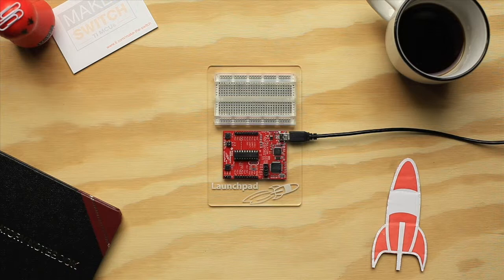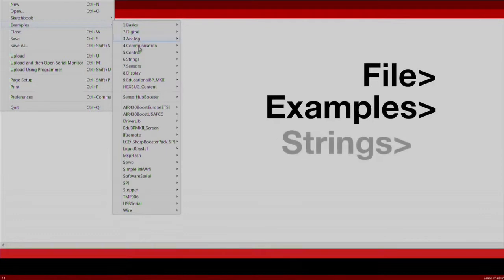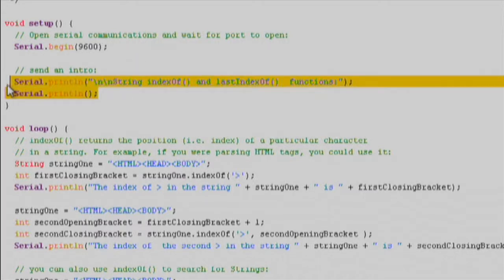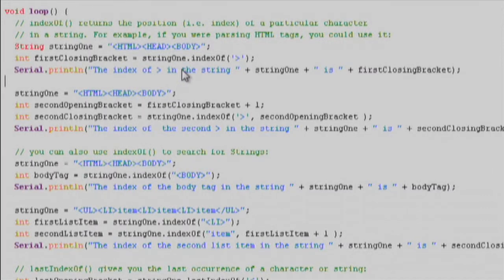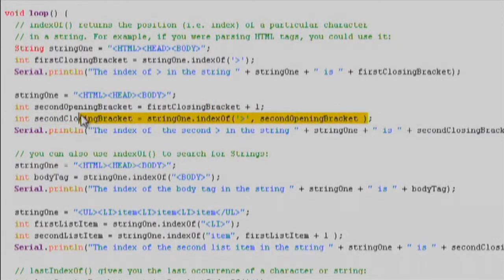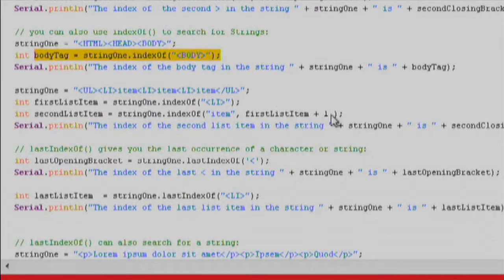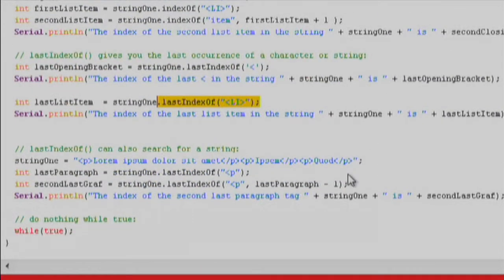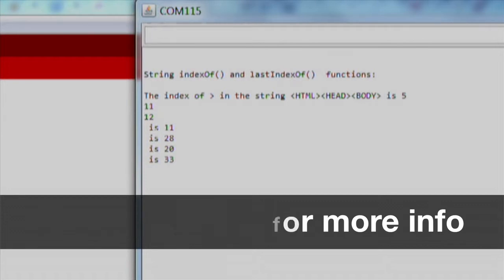Energia Tutorial: String IndexOf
This video tutorial shows you how to use functions to find character positions in a string.